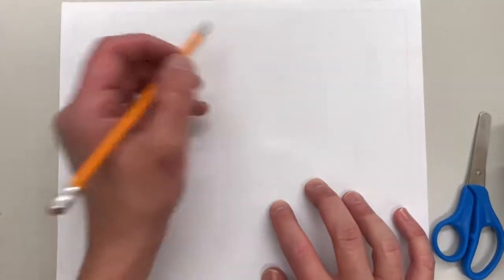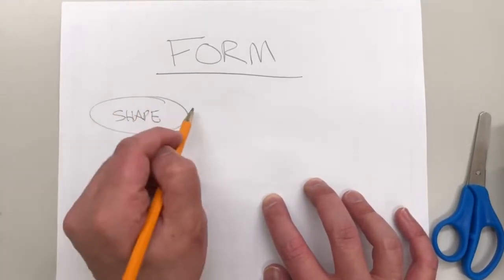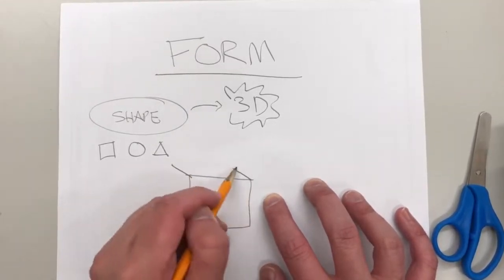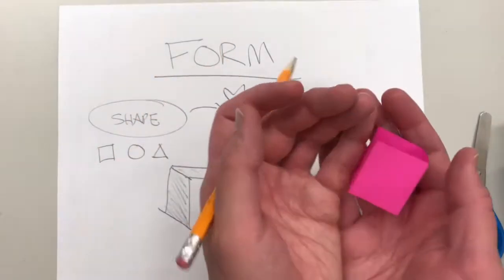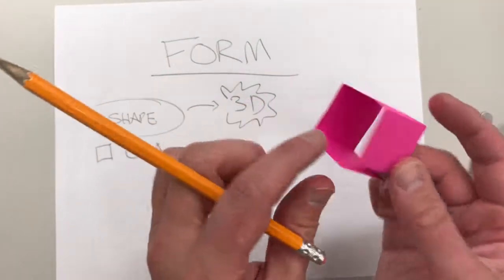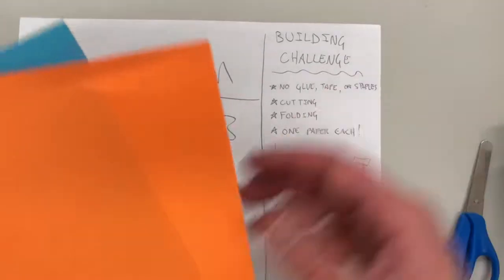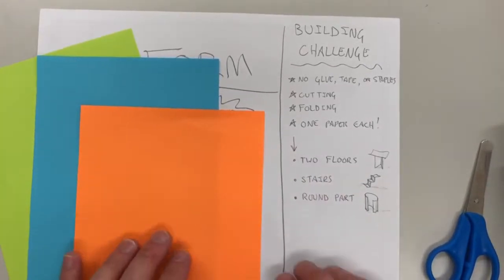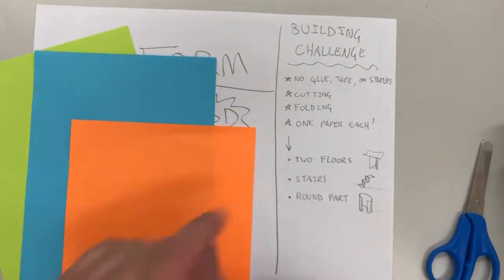Form Building Challenge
Building with only paper forms:
• no glue, tape, or staples!
• one paper each!
• cutting, folding, stacking!
Extra challenges:
* How y’all can you go?
* How many stairs can you have in one building?
* Can you use no repeating shapes?
* How sturdy can you make it?